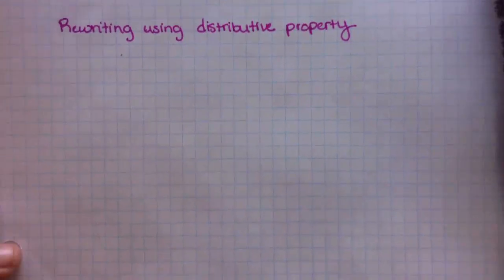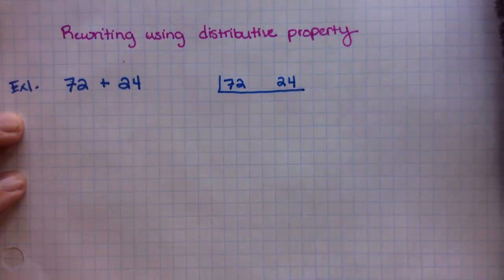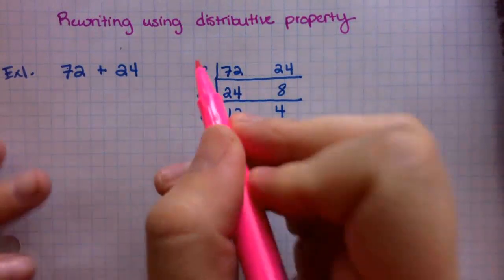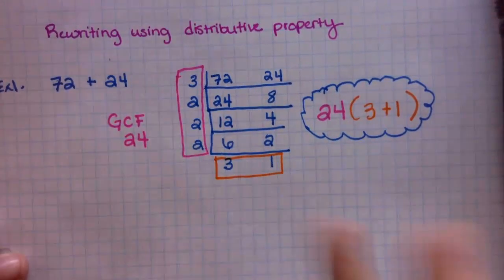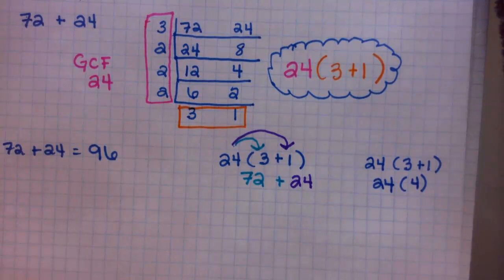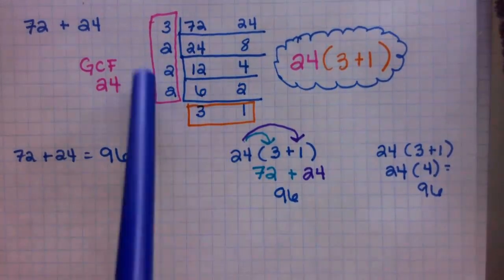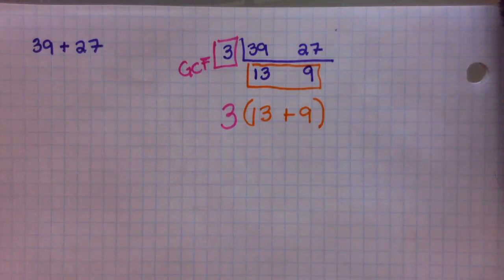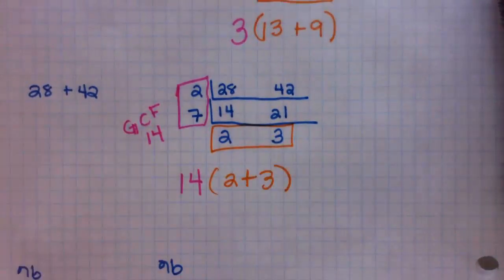Distributive Property and the Ladder Method with Mrs. Farmer